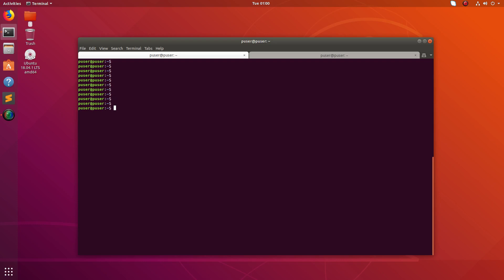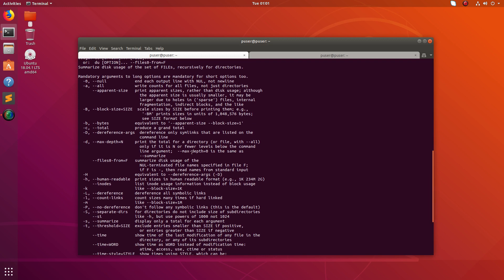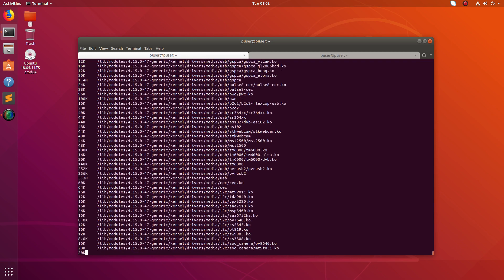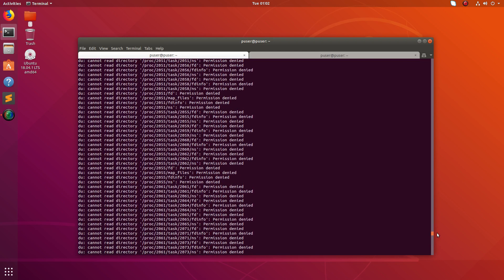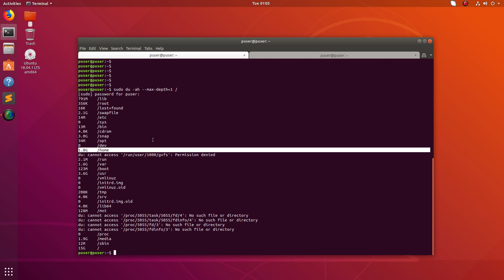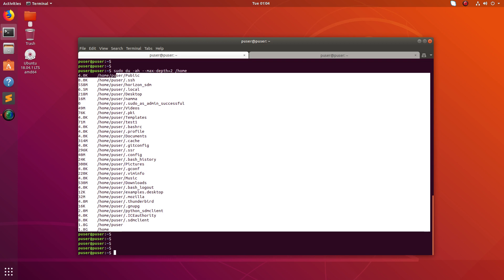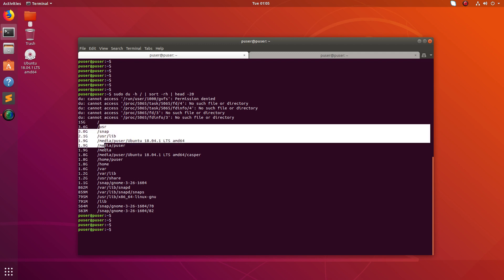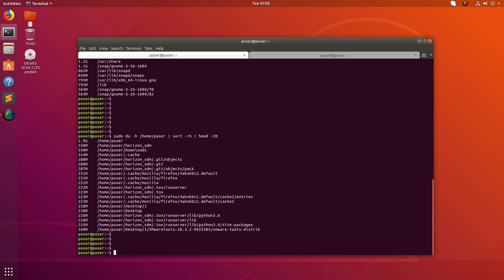How to Find Largest Files or Directories on Your Computer Linux Unix - 2019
How to Find Out Top Directories and Files (Disk Space) in Linux
Linux find largest file in directory recursively
Finding all large files in the root filesystem
disk space - Linux utility for finding the largest files
How to Find Largest Files or Directories on Your Computer Linux Unix
Linux, Unix, Ubuntu, Debian, fedora, readhat, Mac OS X, Android, iOS, Chrome OS, Orbis OS
du -ha
du -ha --max-depth=1
du -chs *
du -chs
du - chs /home
du -h --max--depth=1
du -ha --max--depth=1